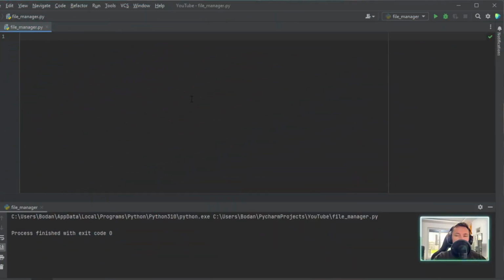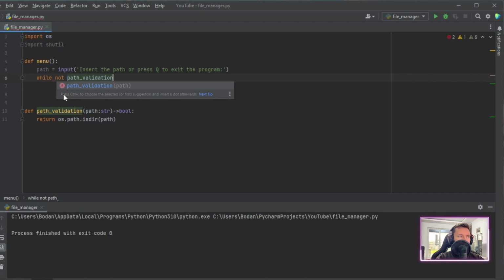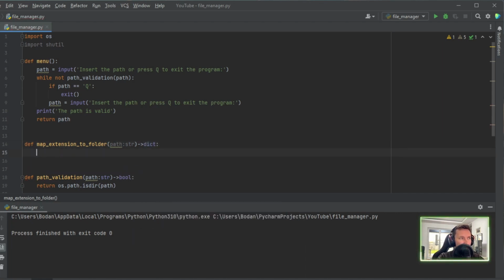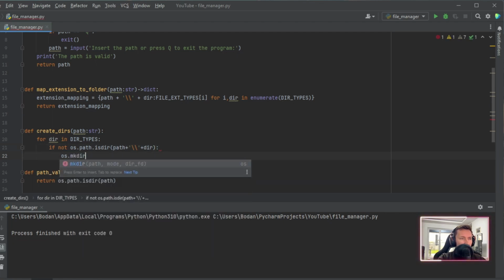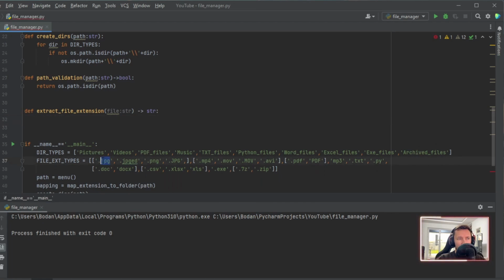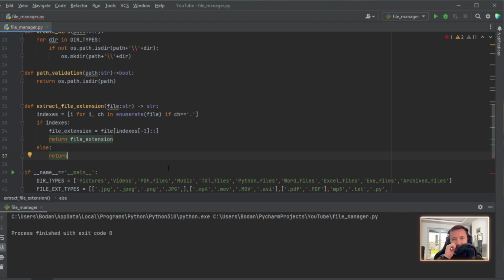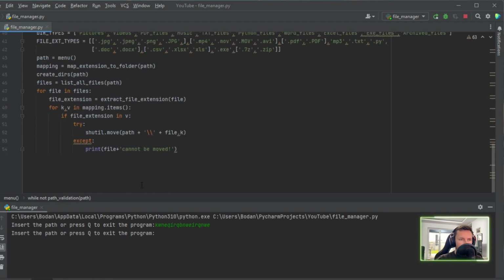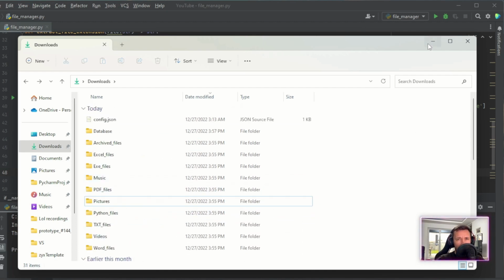Files Organizer in Python - Automate Boring Tasks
A very useful script that helps you organize files from the specific path in folders based on their extensions.

⭐️ Chapters ⭐️
0:00 Introduction
0:32 Import modules
1:17 Get the path & validate it
4:25 Starting the main function
5:27 Map extension to folder function
7:40 Create directories function
8:51 Collect all the files from the folder function
10:14 Extract extensions function
14:19 Finishing up the main function
15:54 Testing the script
17:47 Adding one more extension
19:01 Outro

⭐️ Tags ⭐️
- files manager
- files
- files automation
- python learning
- python tutorials
- os
- os files automation
- tasks automation
- boring task automated